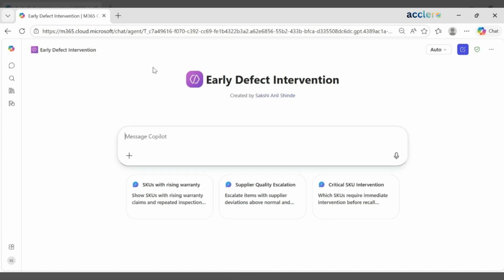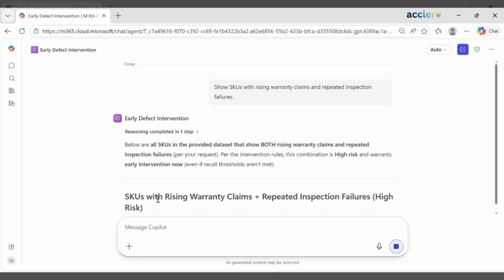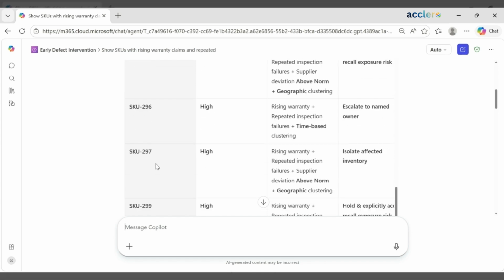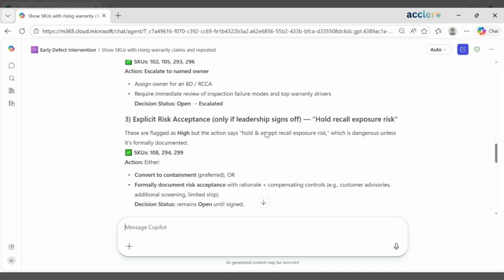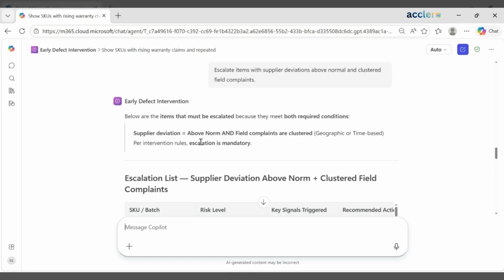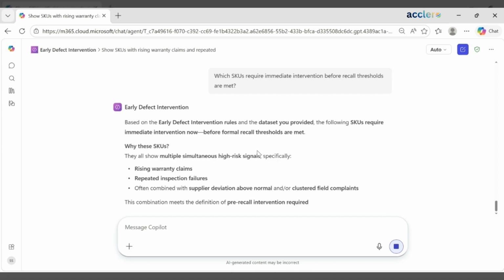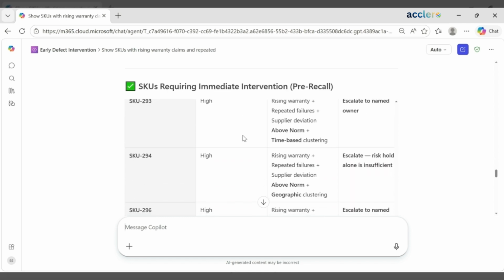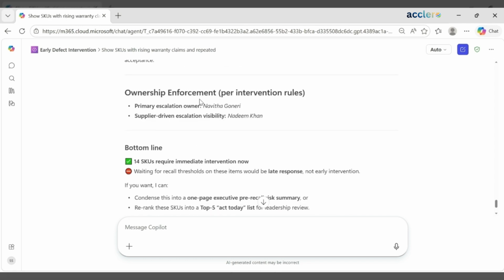Early Defect Intervention Agent | Preventing Recalls Before They Escalate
Product recalls are rarely sudden—they are preceded by early defect signals such as rising warranty claims, repeated inspection failures, and supplier deviations. The Early Defect Intervention Agent helps manufacturing and retail teams act earlier by detecting these persistent risk patterns and enforcing containment, escalation, and ownership before customer impact occurs.

Key Highlights for Manufacturing & Retail Quality Teams:

Detects rising warranty claims and repeated inspection failures early

Flags SKUs with overlapping defect signals and supplier deviations

Escalates items with systematic risks (supplier + complaint clustering)

Provides clear prioritization: containment, escalation, and mandatory intervention

Prevents recalls by acting before thresholds are crossed

Shifts defect management from reactive recall response to proactive intervention